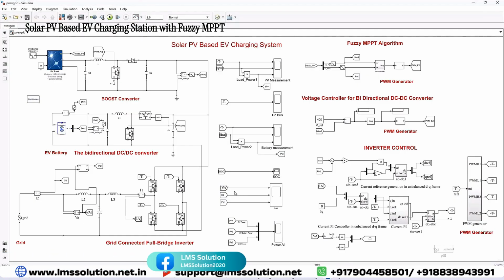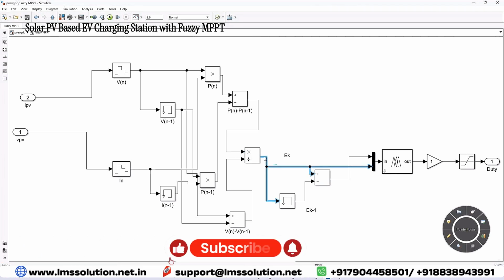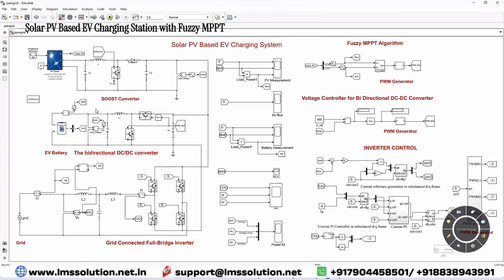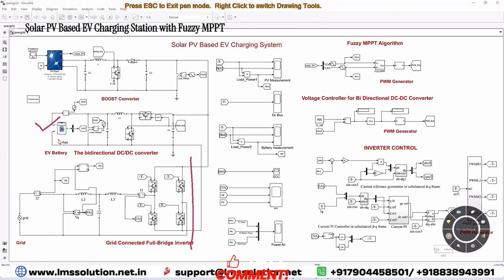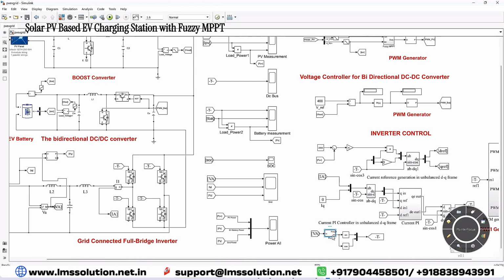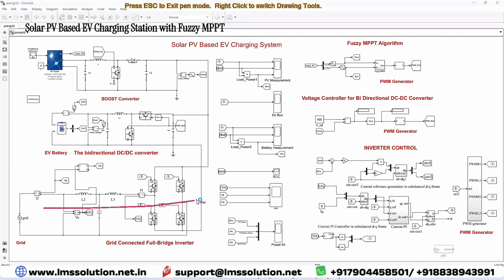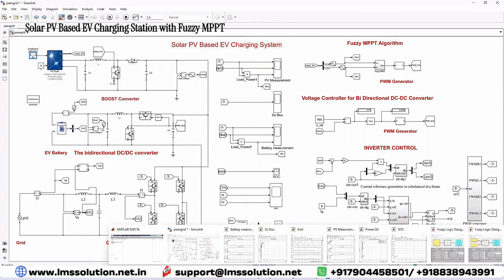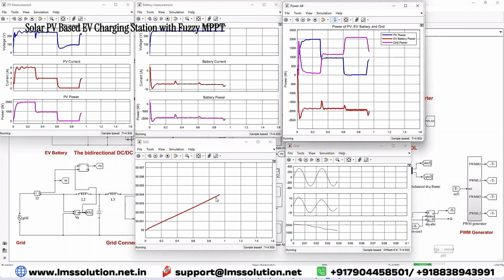MATLAB Simulation of Solar PV Based EV Charging Station with Fuzzy MPPT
Hybrid PV–EV Battery–Grid system designed and simulated in MATLAB/Simulink.

The setup integrates solar photovoltaic (PV) generation, electric vehicle (EV) battery charging, and grid interaction through a common DC bus.

🔹 Key Features:

PV array connected via DC–DC boost converter with Fuzzy MPPT control for maximum power extraction.

EV battery linked through a bidirectional DC–DC converter controlled by PI voltage regulation for charging mode operation.

Grid connected via LCL filter and inverter, controlled using dq-axis current regulation and PLL synchronization.

Maintains constant EV charging power (≈2 kW) under varying irradiance conditions.

Demonstrates dynamic power sharing between PV and grid during low-irradiance periods.

Displays real-time results of PV power, grid power, EV SoC, and DC-bus voltage stability.

🔋 Simulation Highlights:

PV power dynamically varies (1000 → 500 → 1000 W/m²).

EV battery maintains smooth charging (1900–2000 W) even during transients.

Grid compensates the power difference when solar generation drops.

Stable 400 V DC-bus maintained through voltage control loop.

This model demonstrates intelligent renewable-grid interaction, suitable for smart charging stations, microgrid research, and renewable-integrated EV infrastructure.

⚙️ Model Specifications
PV Array 8 panels (250 W each) – total 2 kW
Boost Converter Controlled by Fuzzy MPPT (ΔP/ΔV slope-based input)
EV Battery 400 V nominal, SoC range 20–90%, charging at ≈ 2 kW
Bidirectional Converter Operates in charging mode with PI voltage control
Grid Interface LCL filter + 3-phase inverter
Inverter Control dq-axis current control with PLL synchronization
Control Algorithms Fuzzy MPPT (P&O type), PI control, PWM switching
Nominal DC Bus Voltage 400 V
Simulation Platform MATLAB/Simulink

project eee
matlab projects
phd projects